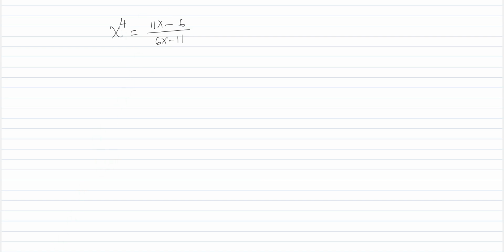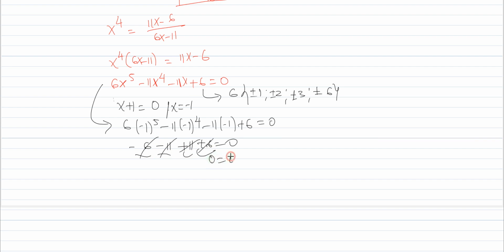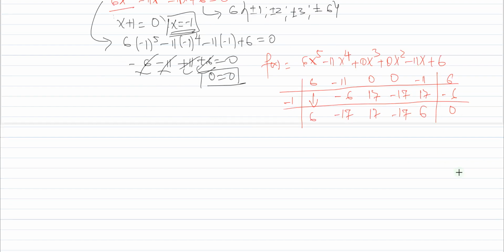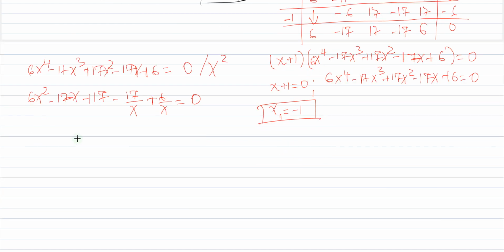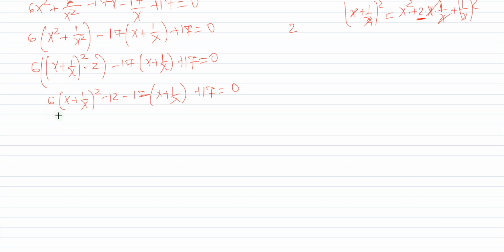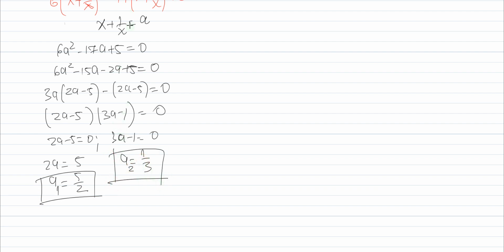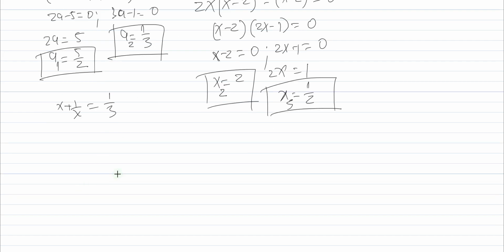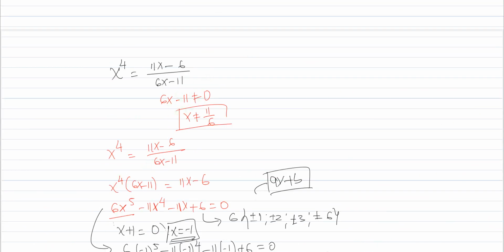Here is a beatiful and nice algebra equation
In this vídeo I solve a very nice equation.